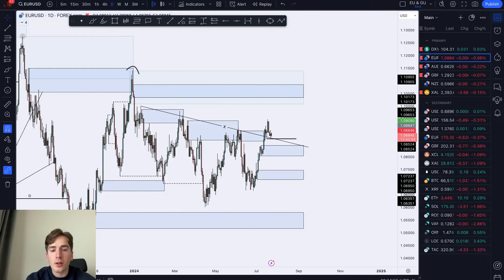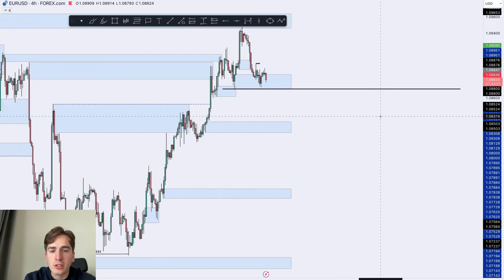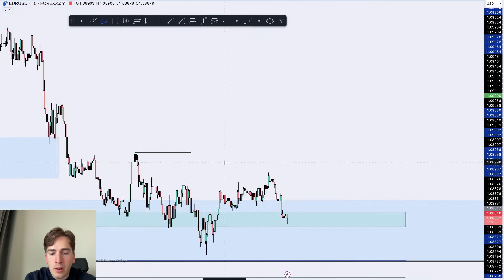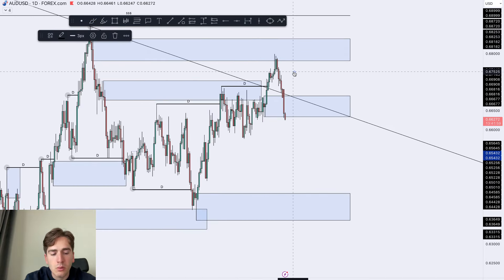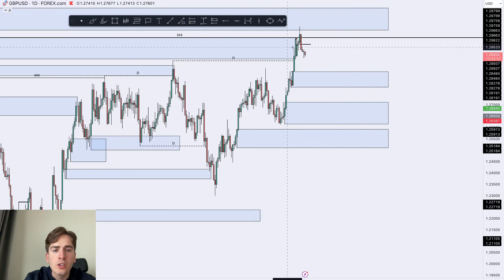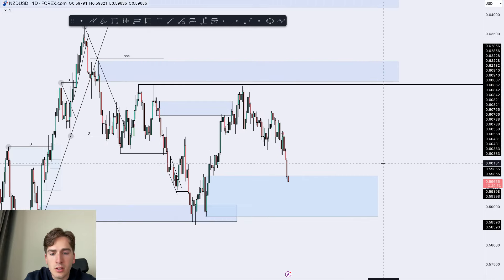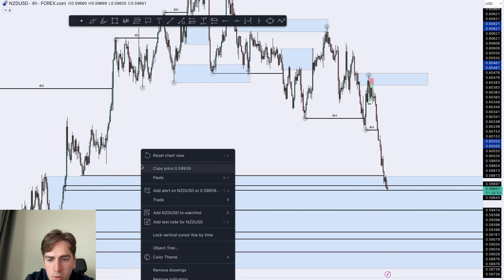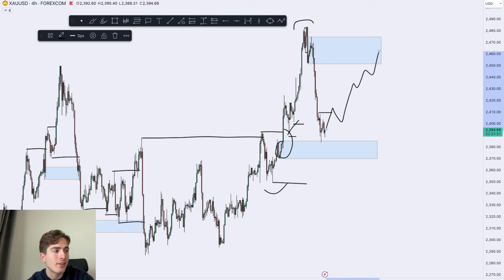Forex Market Analysis - EURUSD, GBPUSD, GOLD, AUDUSD, NZDUSD & DXY - Volume 441.